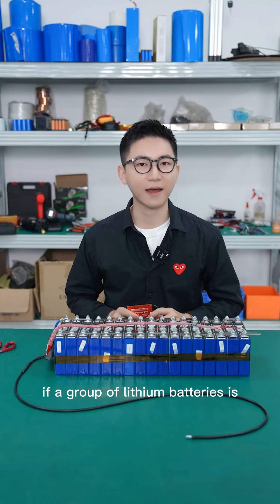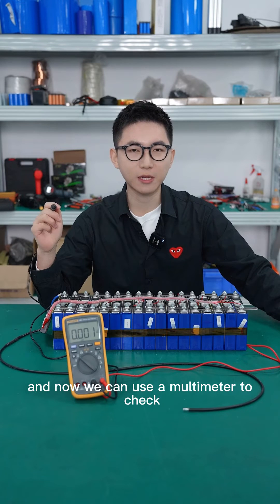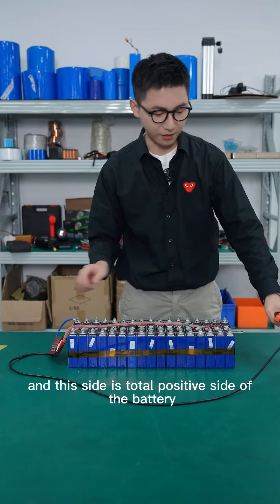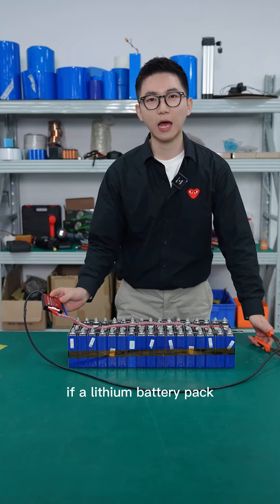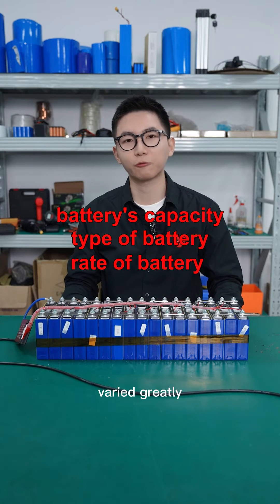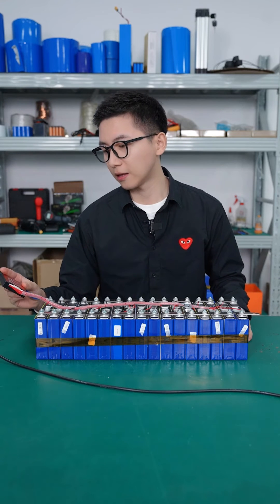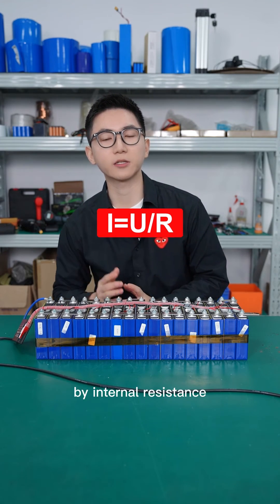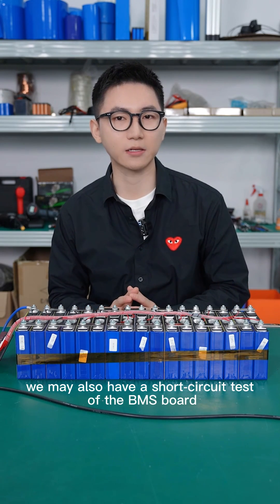🎈🎈🎈 The short-circuit test of daly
When we accidentally make a short-circuit of our batterypacks, the instantaneous big current might cause great damage to our batteries.

While with a BMS equipped with short-circuit protection which can withstand about 10 times the continuous current, our batterypack can be greatly protected.